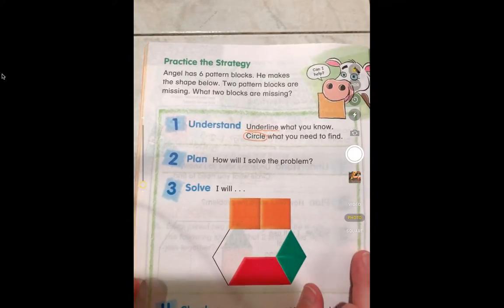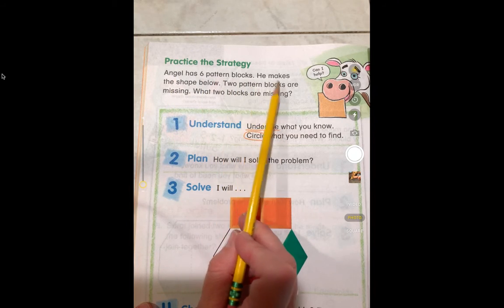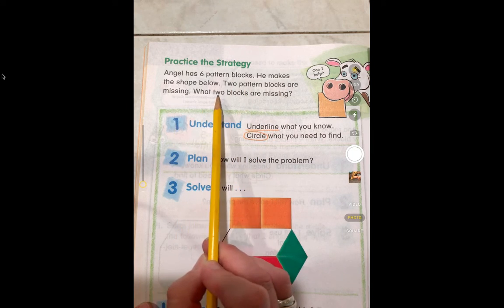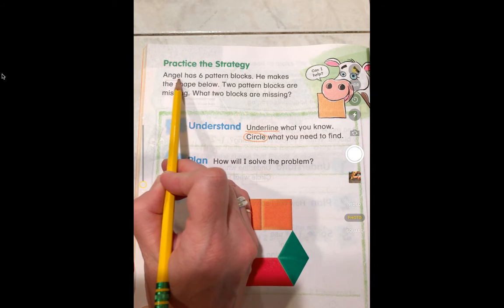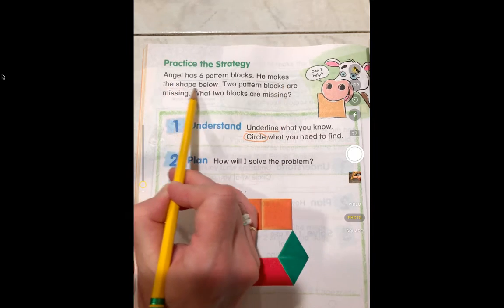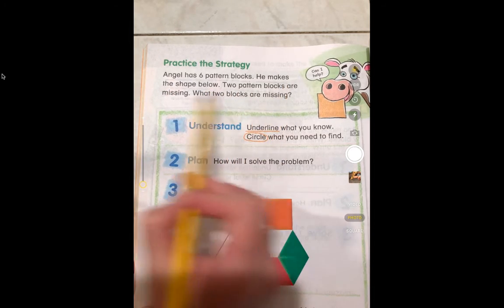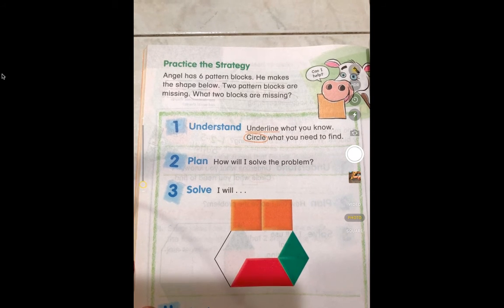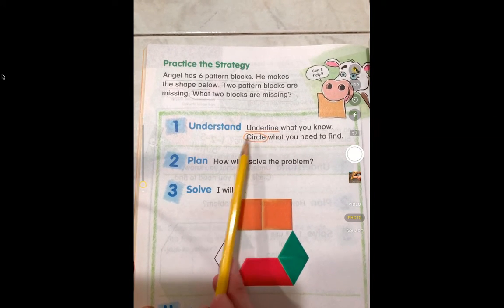Math 9-7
Ms. Lehmann's math lesson 9-7